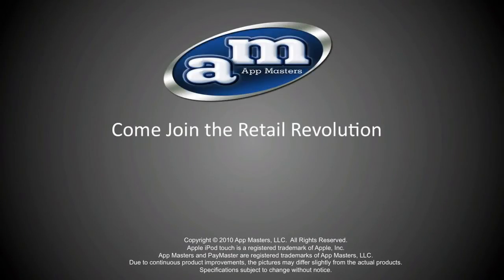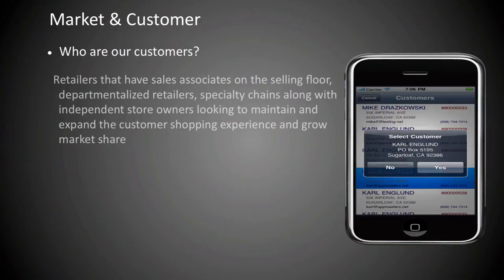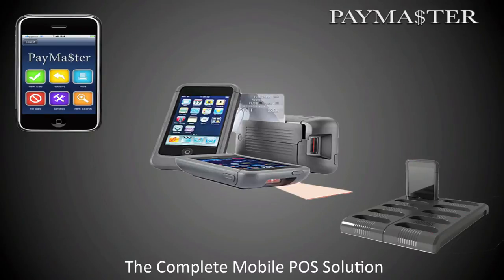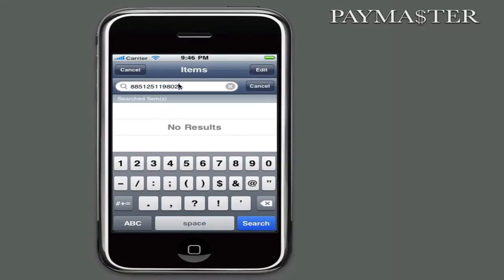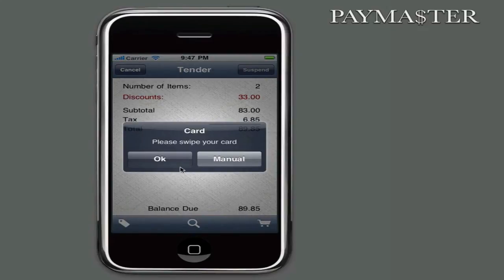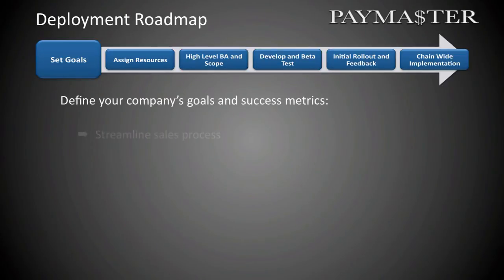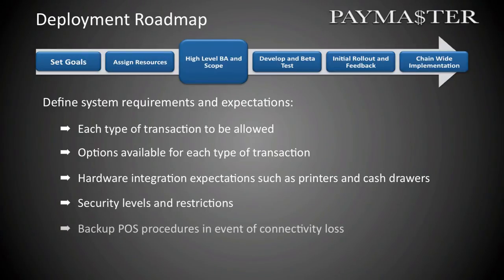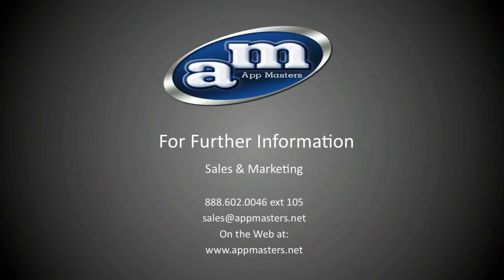Mobile POS System using Sled and iPod with Barcode Scanner / Card Reader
The PayMaster system uses the same handheld device that is used in Apple stores along with their EasyPay application.

Our PayMaster application connects the handheld barcode scanner / credit card reader with your existing POS systems.

PayMaster™ Software & Handheld Mobile POS is leading all retailers into the Retail Revolution™
Guests shop freely anywhere in the store and complete their purchases without waiting in long lines. Every associate provides one-on-one personal service from sale to check out. Improve the guest's shopping experience and your customer service index.